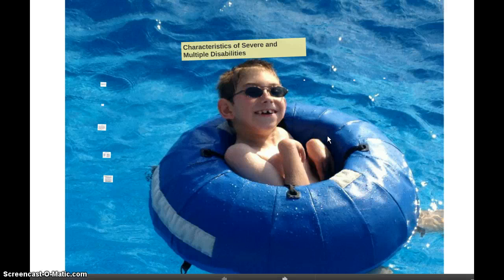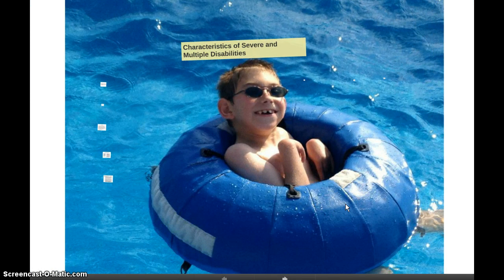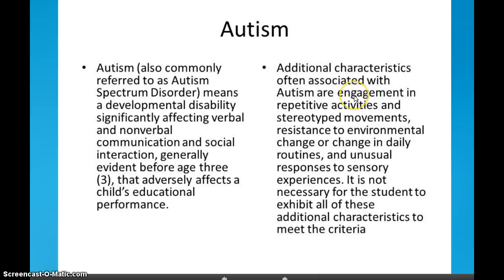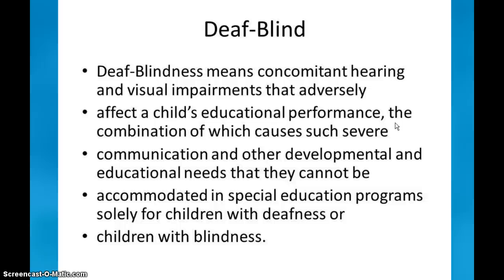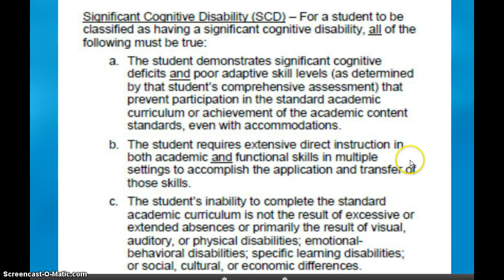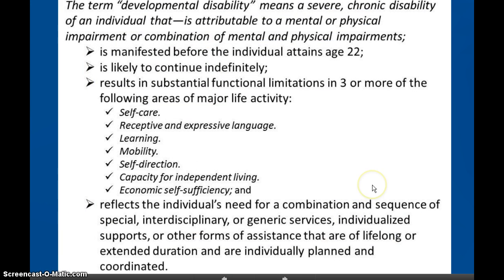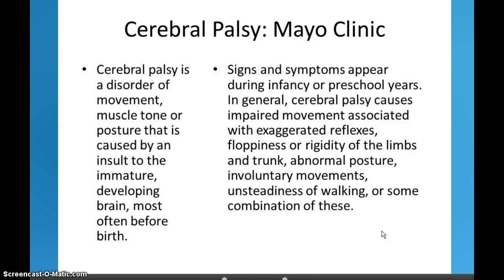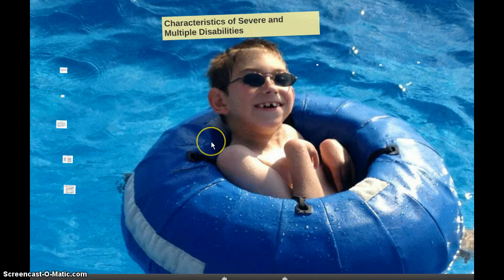characteristics of severe disabilities